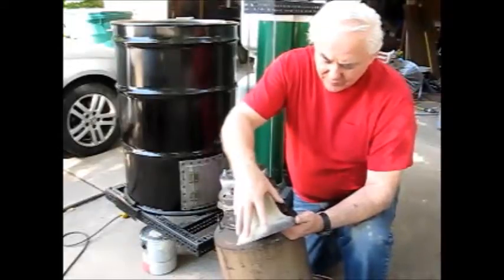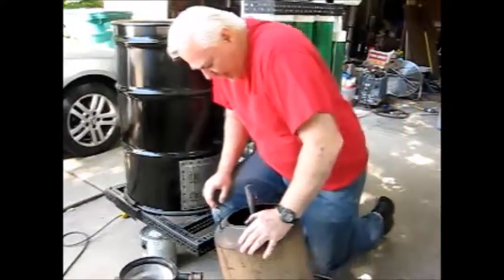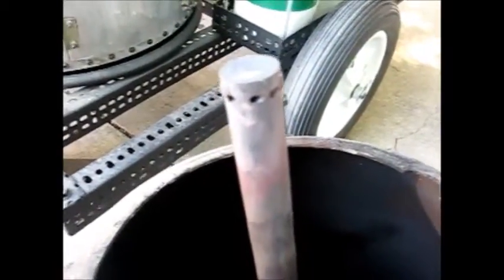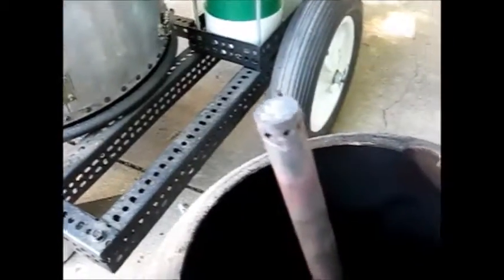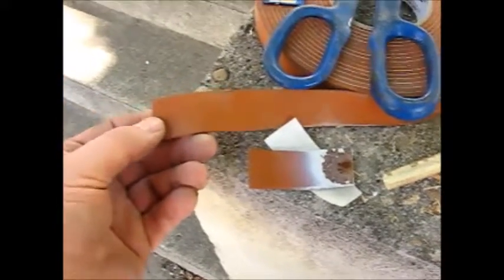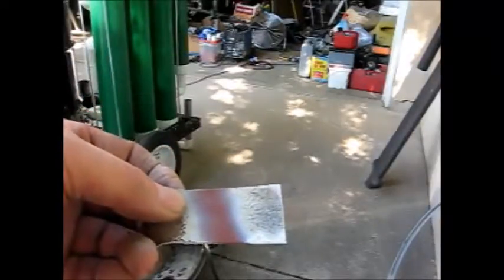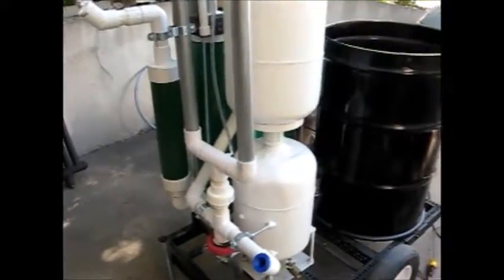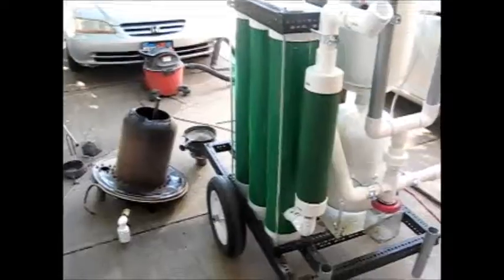Gasifier Review Video 4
This is a review of my Wood Gasifier that was a replication of Flash001USA's Gasifier. The review was prompted by a failure to produce burnable wood gas on it's maiden run.